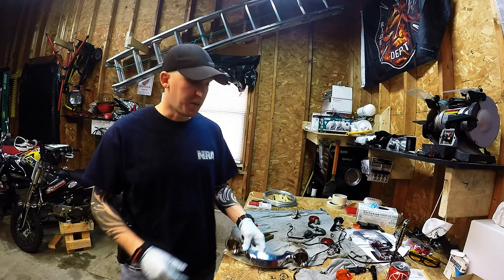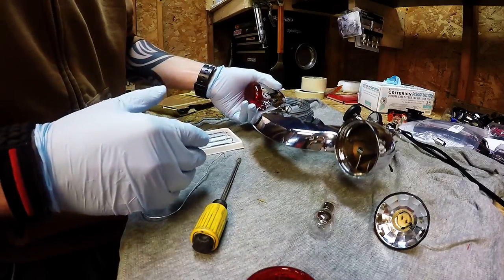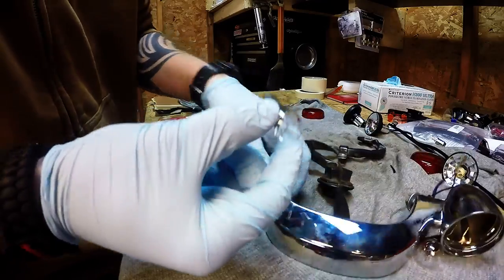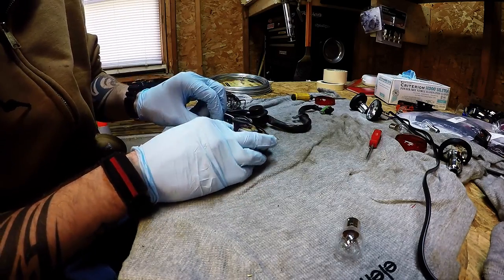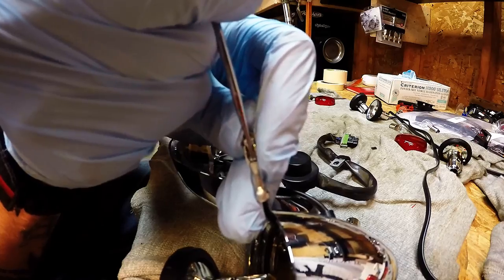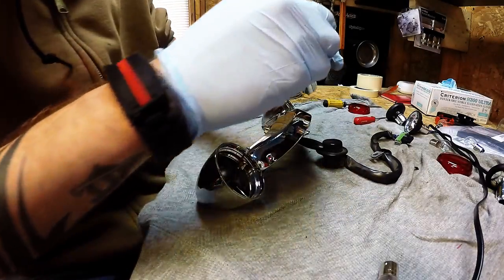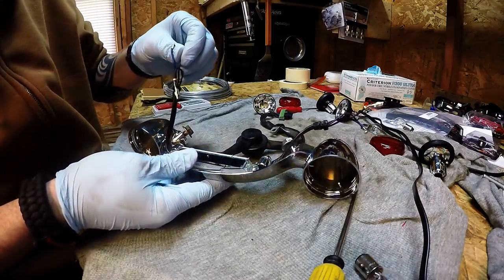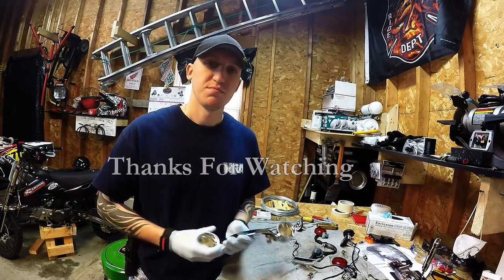How-To Disassemble Remove Harley Davidson Rear Tail Run Brake Turn Light Bezel For Powder Coating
A break down of how to disassemble your Harley Davidson Run/Brake/Turn light bezel. More particularly on a Road Glide / Street Glide / Touring model application.

Music Into-Outro : Metallica - Enter Sandman